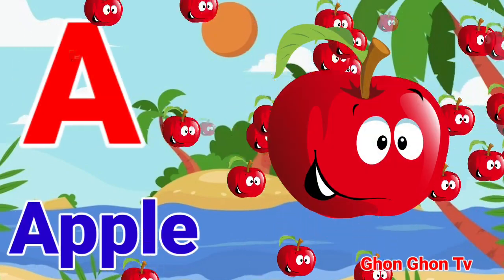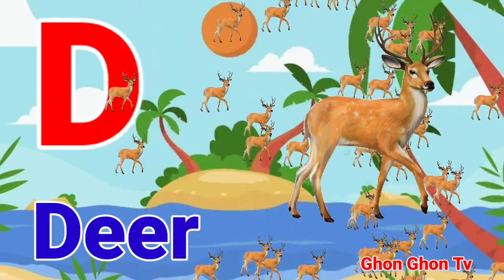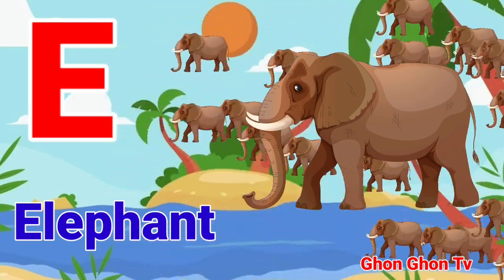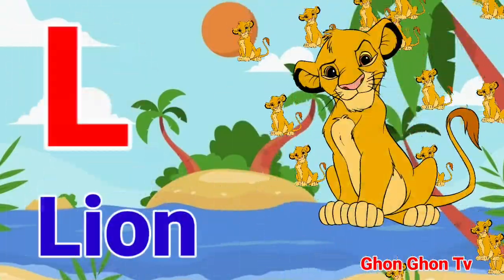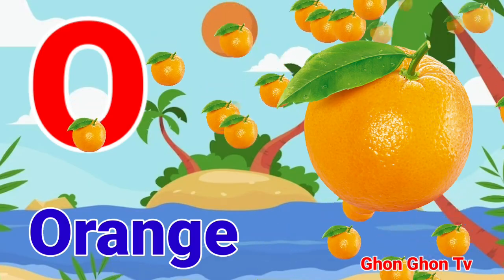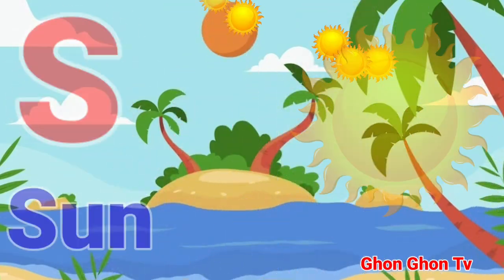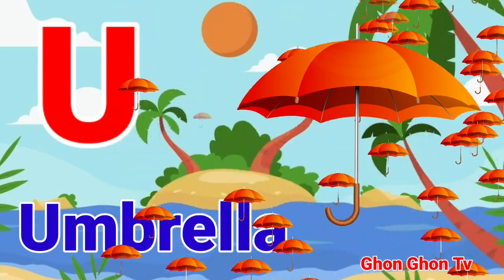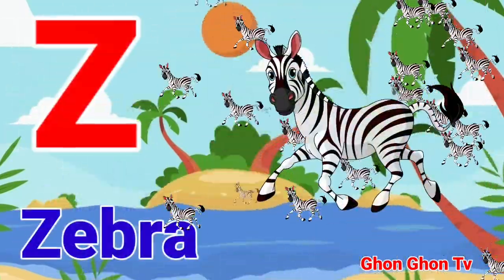अ से अनार | a for apple | abcd | phonics song | a for apple b for ball c for cat | 202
Hi Friends,
Welcome to my preschool YouTube channel Ghon Ghon TV.🙏🙏 We Make Kids Learning Video. My video in very simple language which Every Child Understand very Simply.

Your query:

abcdefg
english alphabet
abcd cartoon
a for apple bi for boy
alphabet songs
a for apple a for ant
nursery rhymes